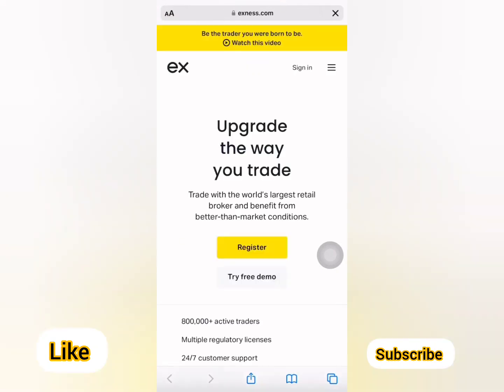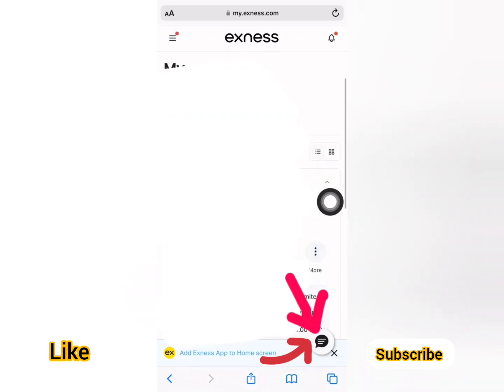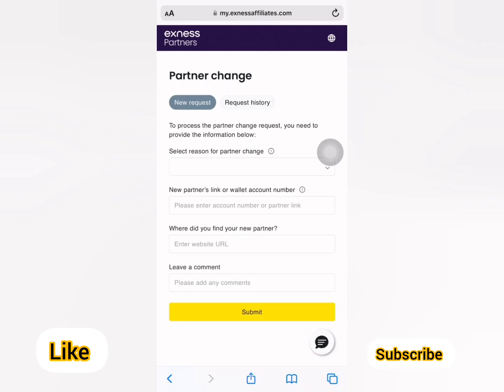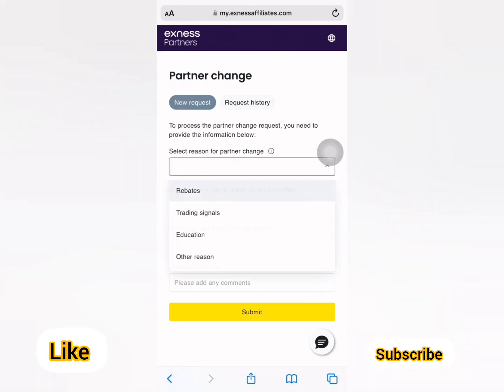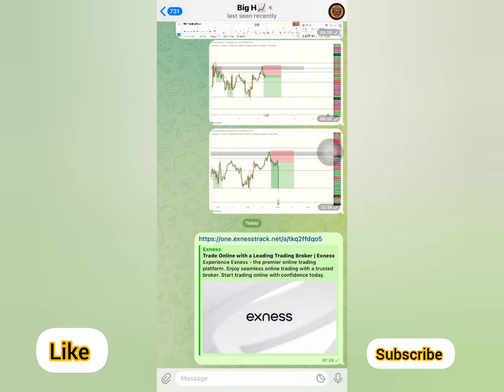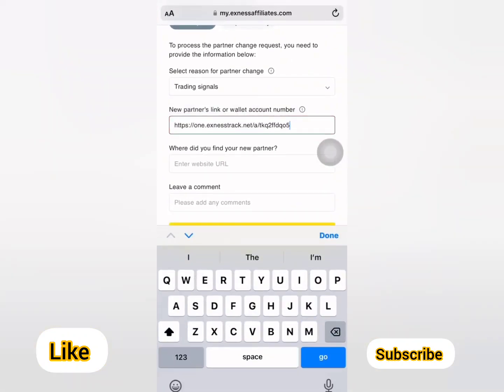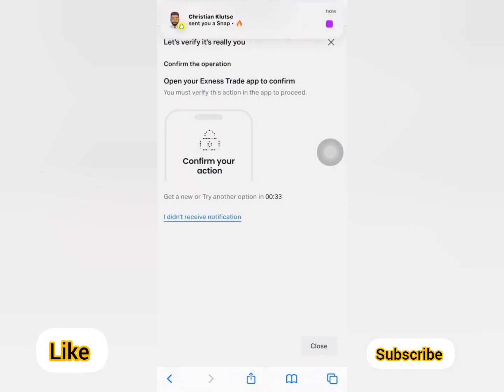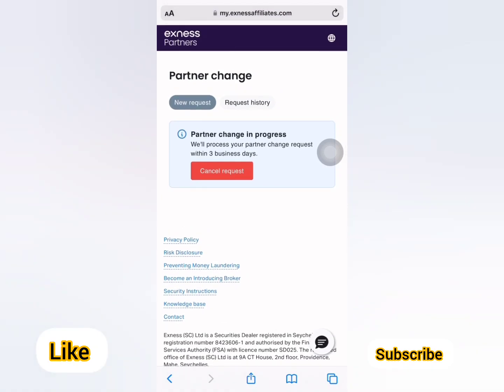How to Change Your Exness Partner Link & Join My VIP Trading Team (Step-by-Step Guide!)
Want to be under my Exness partnership link and enjoy my exclusive Forex trading support? If you already have an Exness account but signed up without my link, this step-by-step video will show you how to change your partner link to mine.

🔹 Why Change to My Partner Link?
✅ Access to my VIP Forex signals & strategies
✅ Exclusive trading support & mentorship
✅ Be part of a winning trading community

📌 Follow These Steps to Change Your Exness Partner Link:
1️⃣ Log into Your Existing Exness Account

You must log in through a web browser (like Google Chrome) and NOT the Exness mobile app.

2️⃣ Access the Exness Support Chat

Look for the message icon to contact Exness Support.

Tap on the message button to start a chat with the Exness support bot.

3️⃣ Interact with the Exness Bot

Type "Hello" and send it.

The bot will respond with options.

4️⃣ Request a Partner Change

Type "Change Partner" and send it.

The bot will reply with a link to a form.

5️⃣ Fill the Partner Change Form

Select "Reason for Partner Change" → Choose "For Trading Signals".

Enter my Exness Partner Code (Paste my Exness link here).

When asked, "Where did you find your partner?" → Select "Telegram".

6️⃣ Submit the Form & Wait for Confirmation